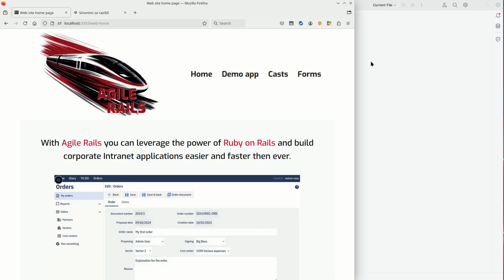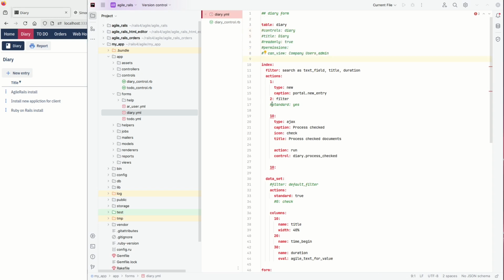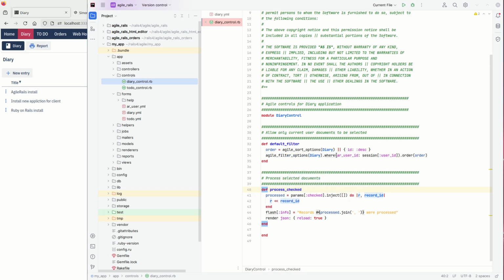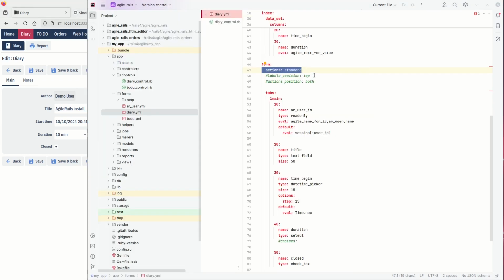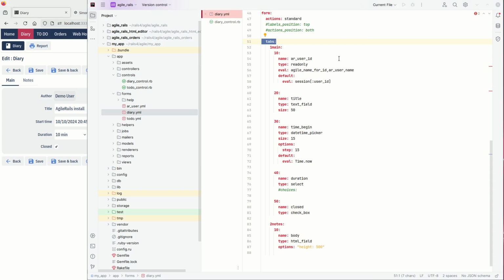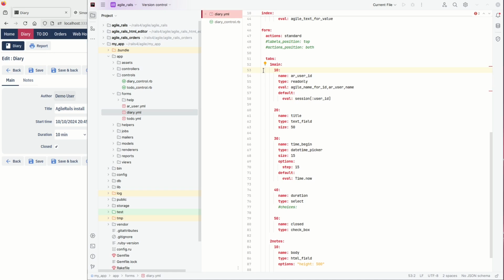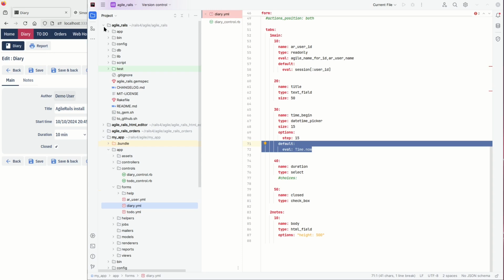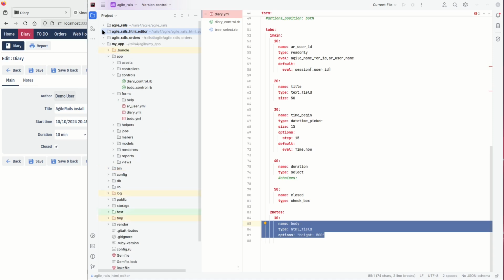AgileRails introduction - Part three - Demo application code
In this part the demo application code is explained.